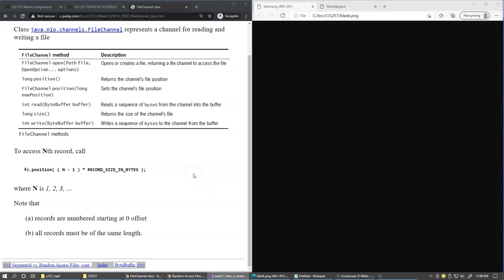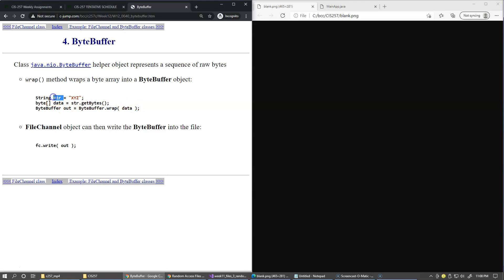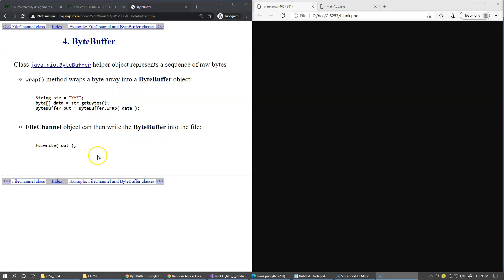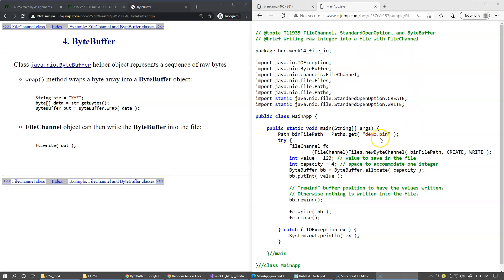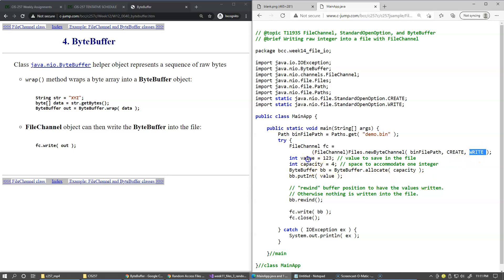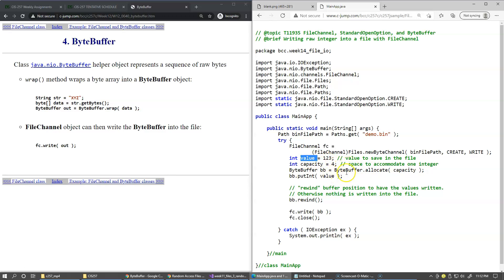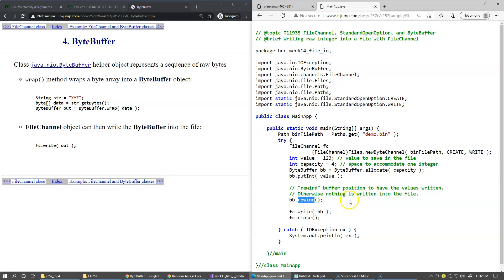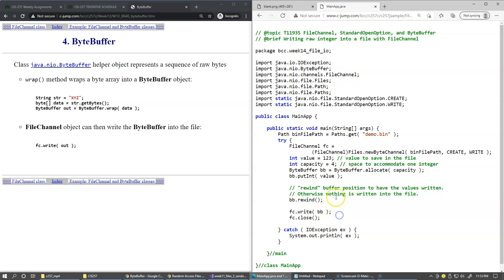11.17 FileChannel and ByteBuffer example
11.17 FileChannel and ByteBuffer example